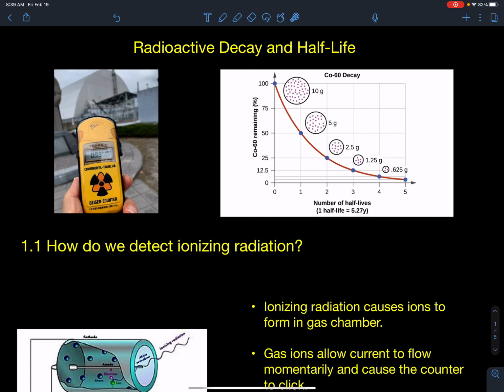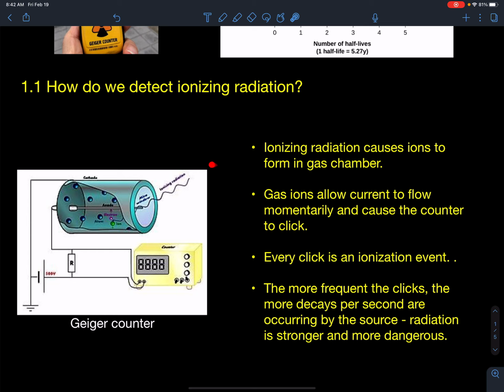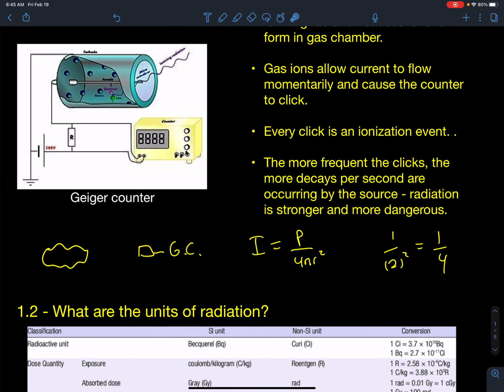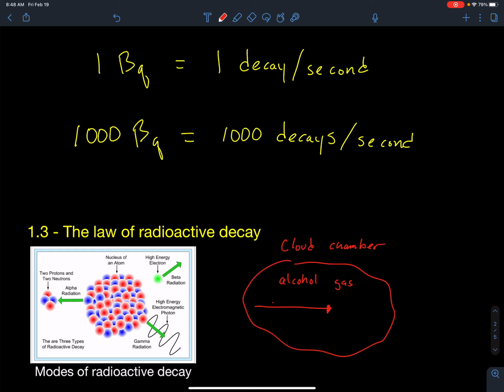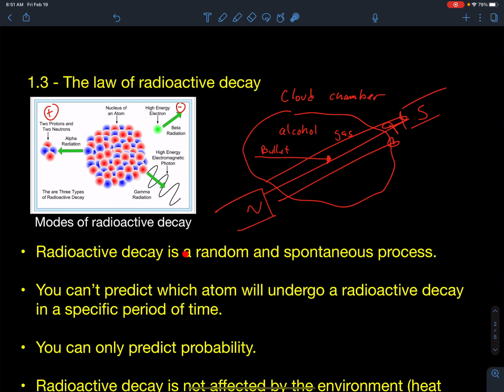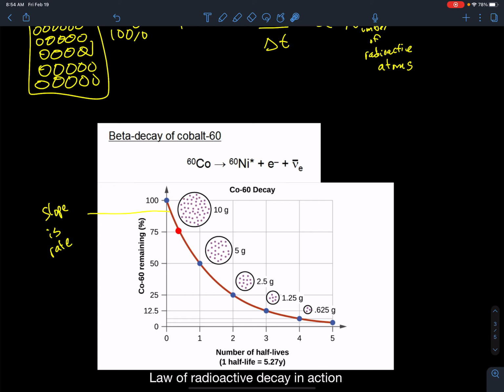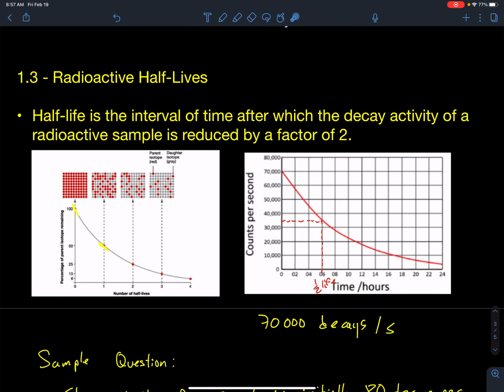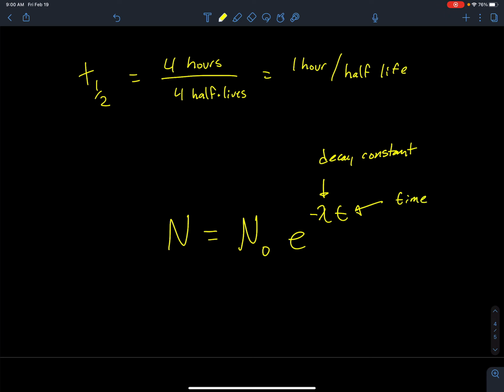Radioactive Decay and Half-Life